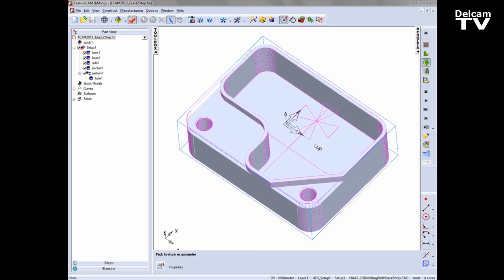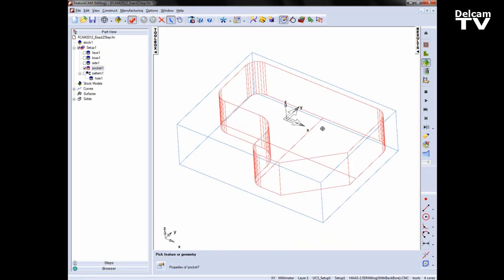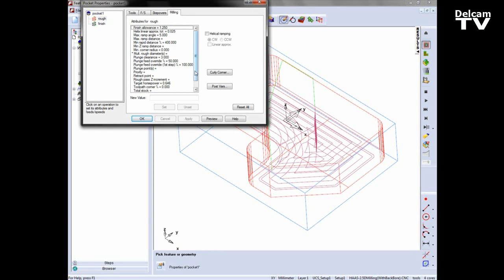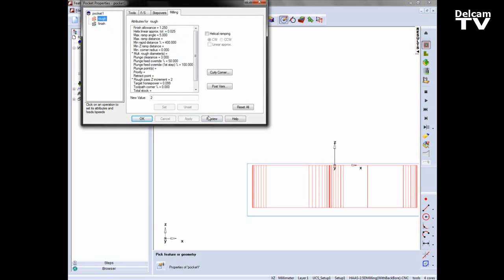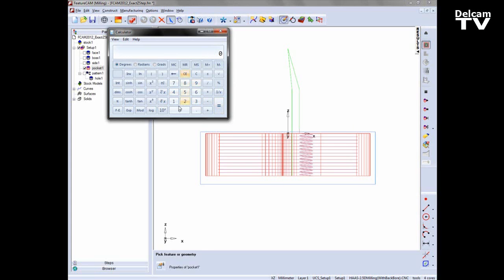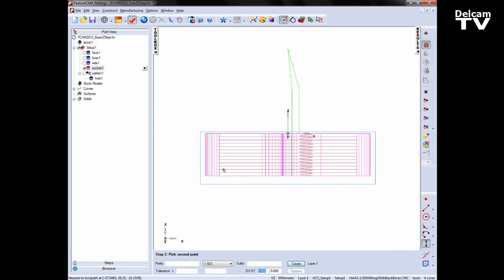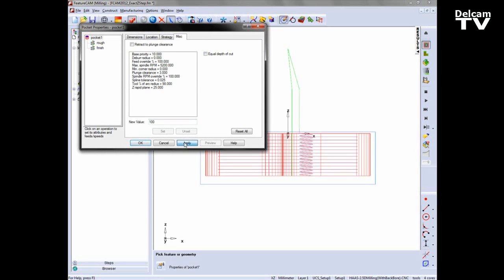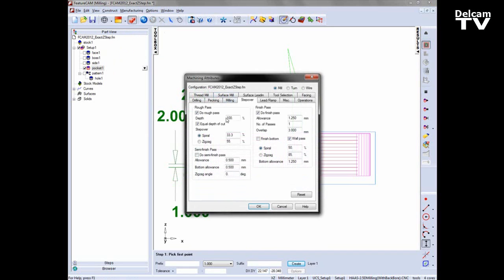FeatureCAM 2012 精確Z層